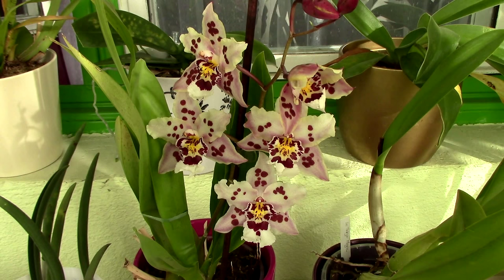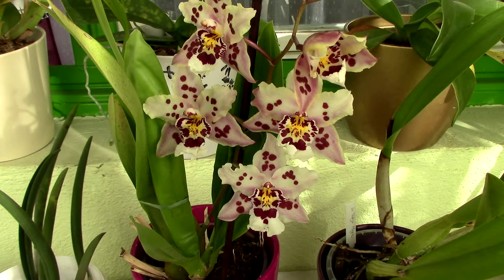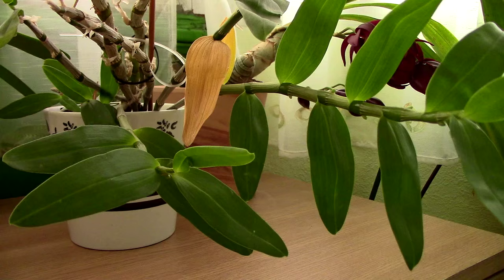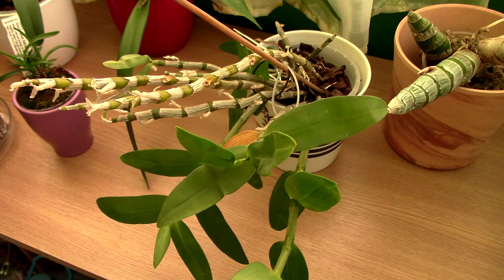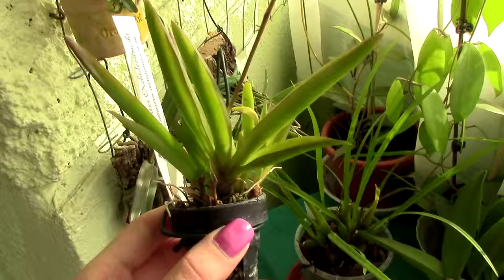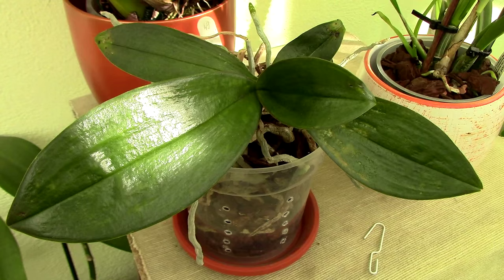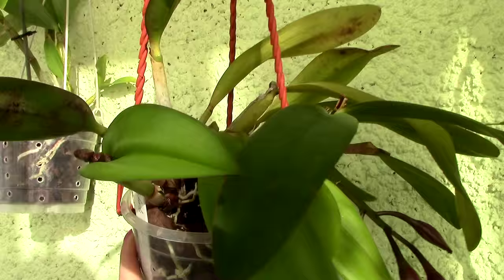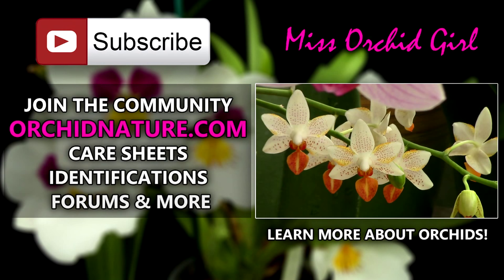Orchids with flower spikes - General and specific tips Pt. 2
1. Oncidium Orchids not blooming might have some multiple causes for behaving like that. Assuming you are providing enough light and proper temperatures and water, maybe your plant was sick, this might mean no blooms for a year or two, doesn't always happen but there is a chance. Also maybe your orchid needs more time to adjust to your environment if it comes from a totally different one, it might even come from the southern hemisphere, or vice versa, so you can see how your climate can turn her world upside down :) (oh the puns). And lastly, it might just be a not so vigorous and prolific blooming orchid. As orchids developed from seed might differ visually and morphologicaly, an individual might be weaker than the other sibling. For particular features people go for mericlones, for the fun and risk of it, they go for seed grown orchids :)

2. Dendrobium nobiles will take their rest when they want to, not when articles say. Well, your climate and growing environment will be the influence, but being that our environments differ so much sometimes, it's easy to see why some bloom sooner than others. You cannot put a time stamp on when they need their rest, not more than an estimation let's say :)

3. Tolumnia orchids love light, they love it so much they'll get all reddish and nice and start to throw spikes at you when they get bright light :) that's pretty much it lol I'll make a more detailed video with some other considerations soon ;)

4. Phalaenopsis orchids, the crowd favorite. They are triggered by low temperatures, particulalry in night time. They'll be more reliable in a temperate climate with distinct seasons, and more free flowering otherwise. Again your climate and growing conditions will dictate some things, if your drop happens in December and you grow orchids outside, they might spike then, not in September. If you have warm temperatures all year, it's tricky, you might need to artificially provide the drop. If you grow your Phals in your home with pretty stable conditions they will be pretty much all over the place, you'll have them bloom even in summer, talk about chaos :P they do take to day time length as well, so imagine the confusion: mommy, why is the day so short but the temperatures so warm? I don't know son.. maybe we should start to bloom now.. or later.. maybe now.. maybe next week, ok let's think about that and we'll decide later. Well that might not be a bad thing all the time ;)

5. Cattleya orchids are the party animals, they might bloom when you lost all hope, or might not bloom when they look like super models :) with them the most important factor is light and warm temperatures. Well, most of them let's say. Some take a while to adjust to your environment too and some will hate your winters. Some will make buds from just opened leaves, no sheath needed and some will have a sheath for a year.. and then bloom.. or not. They're like a box of chocolates :) try to love them though :P